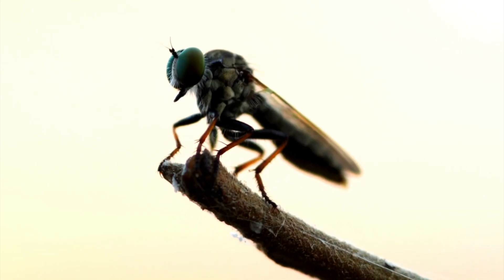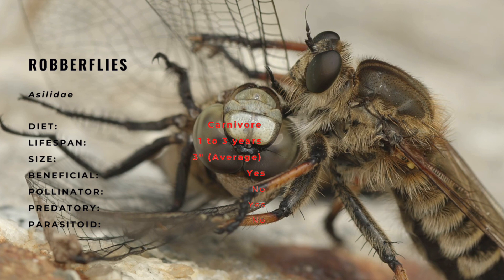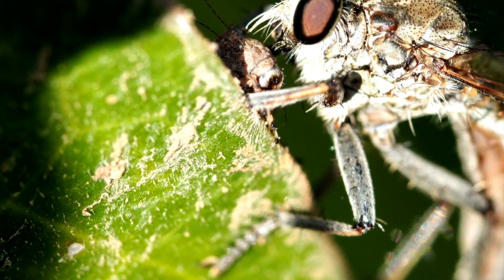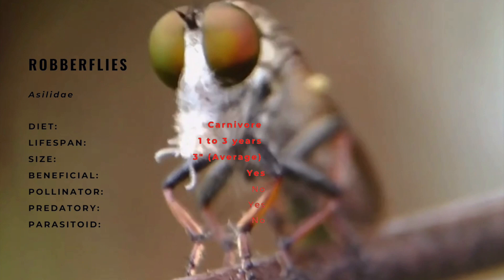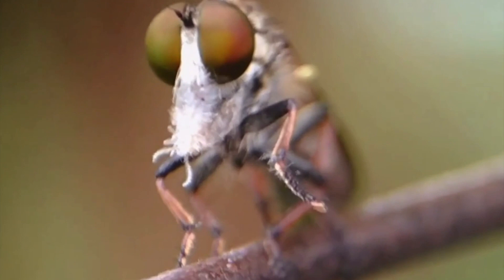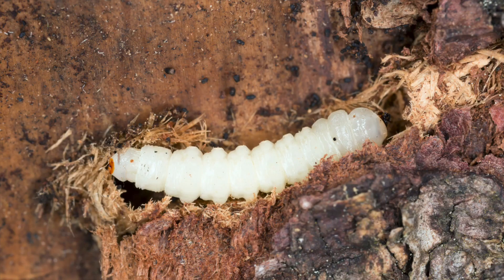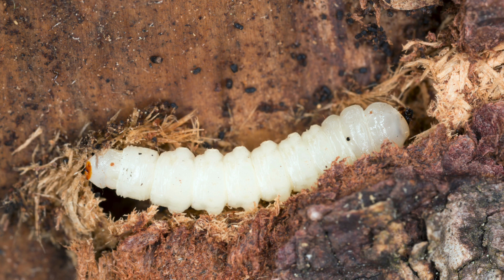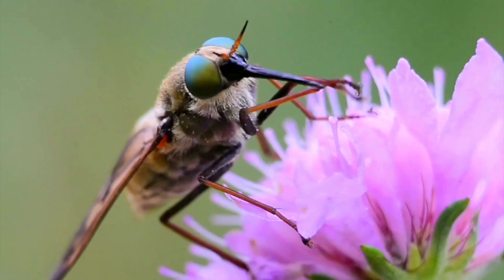What the Robber Fly is Really About!?!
In this video we will walk you through the description, lifecycle, benefits and how they affect us. Here is quick summary on what we am going to cover in this video:

Latin name:
Type:
Diet:
Life Span:
Size:
Beneficial:
Pollinator:
Predatory:
Parasitoid: